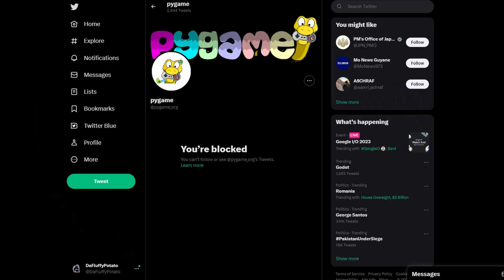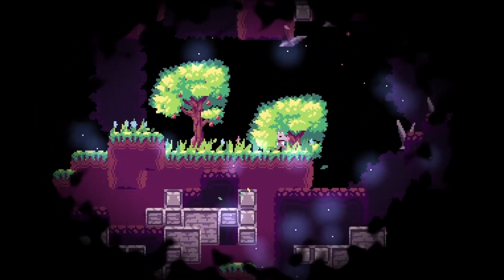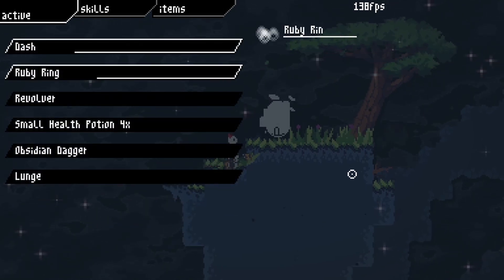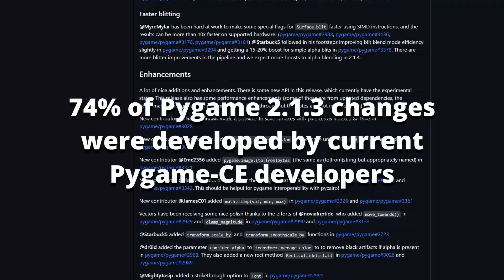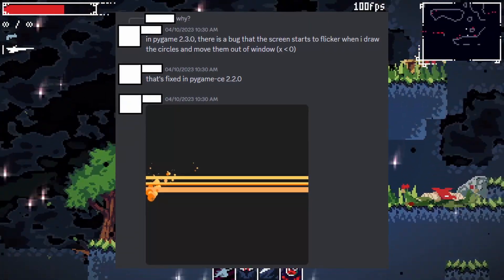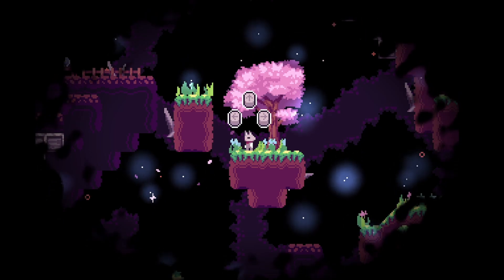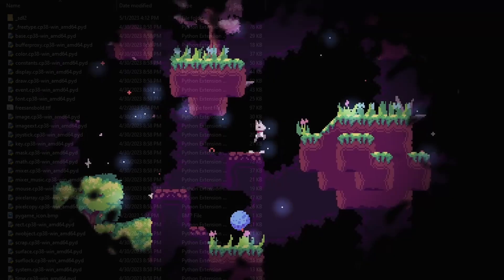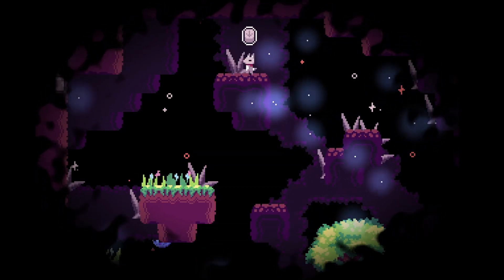Pygame CE - Better & Faster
Most of Pygame's developers forked Pygame to create Pygame-CE after some unfortunate administrative events. All of my games were deleted from pygame.org and I was blocked by the Pygame Twitter account. This is a brief introduction to Pygame-CE and its history.

How to switch:
pip uninstall pygame
pip install pygame-ce

Timestamps:
0:00 - blocked & deleted
0:32 - problems begin
2:09 - pygame-ce created
3:23 - the benefits of pygame-ce
4:11 - why my games were deleted
5:48 - final thoughts

Thanks to my potato tier patrons:
Agent Effe
Chris Birster
Dale Topley
Eivind Teig
fatcake
GaryTMSFruitcake
Sam Cork
kirat=1